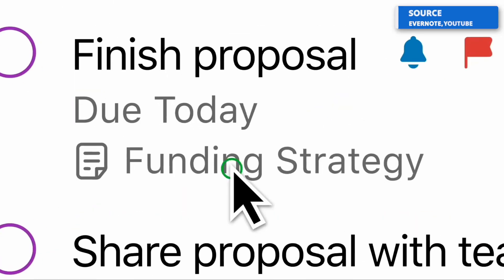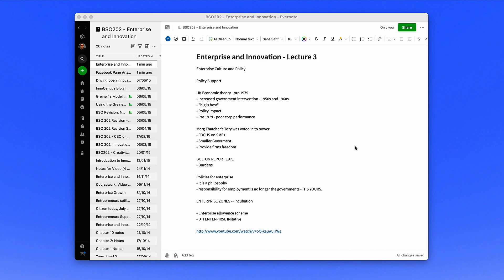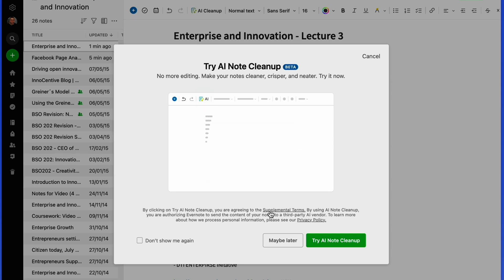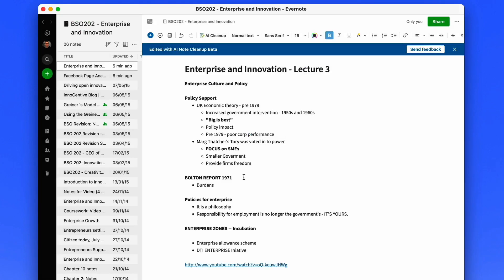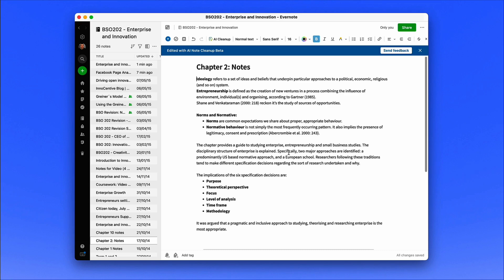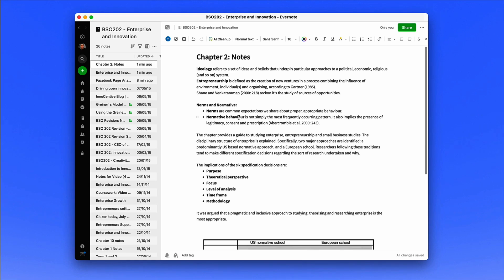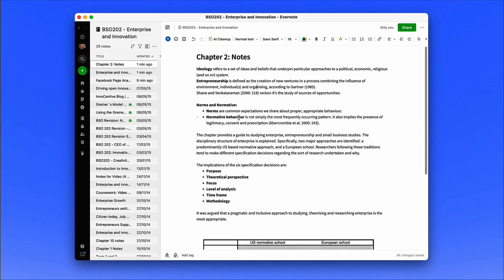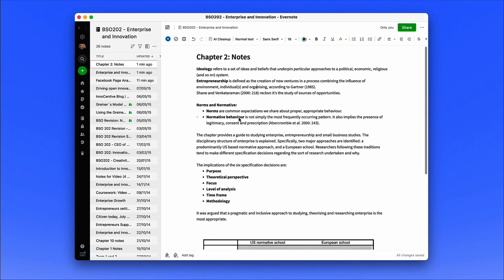Evernote introduces "Note Cleanup AI" in beta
Stop doing busywork! Try Bento Focus Find the best productivity tools with our Evernote introduced a new feature, short summary, it has AI. This new novel feature introduces a better way to tidy up notes in Evernote. Read all about the latest Evernote features, with our interview with Evernote product lead